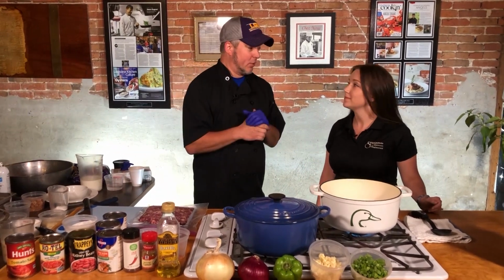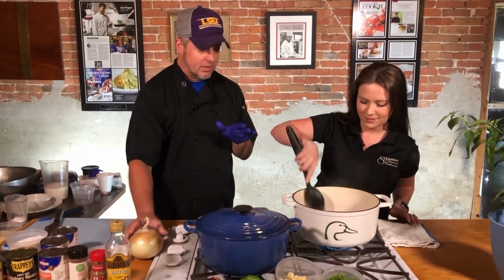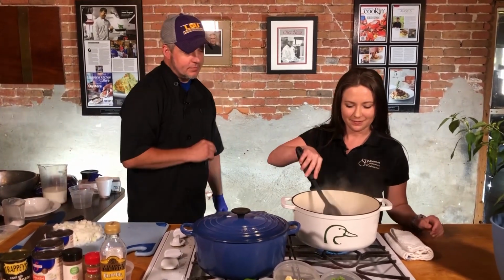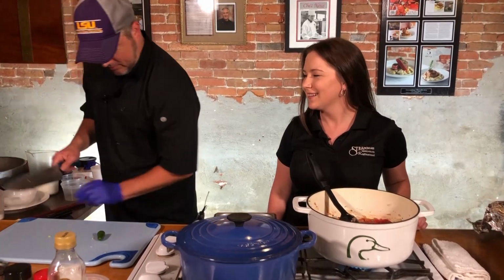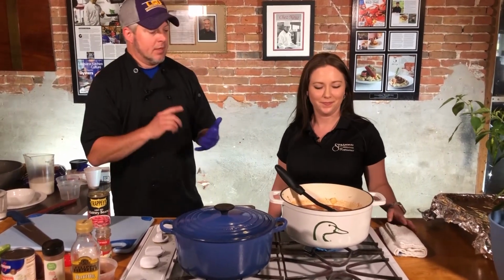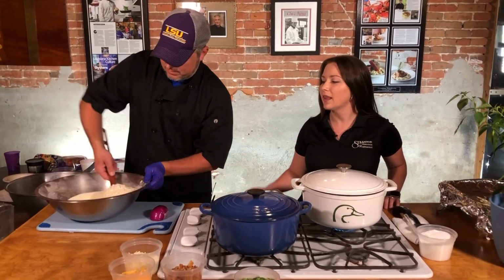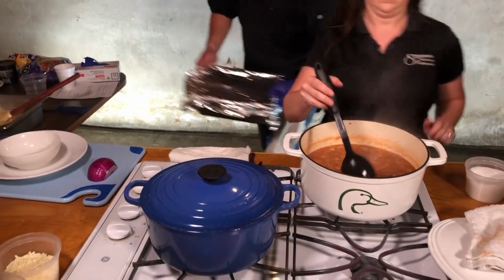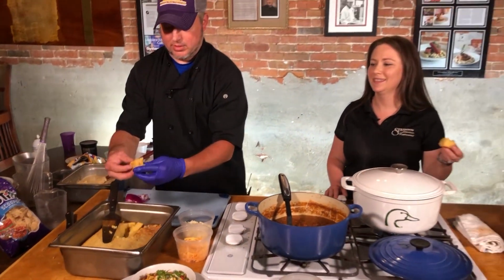Next Level - ELK CHILI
Jason's Elk Chili 06-22